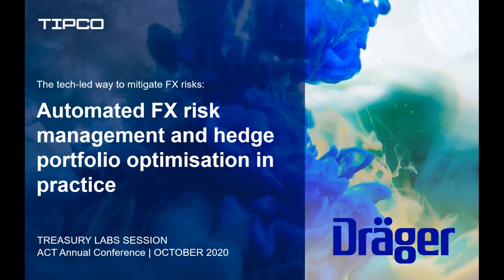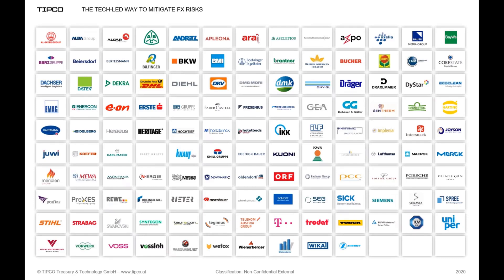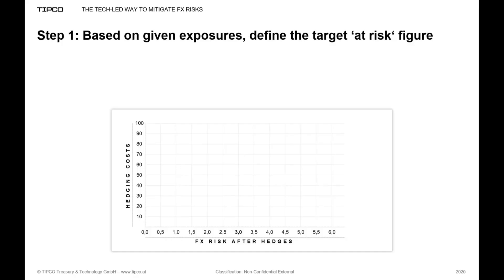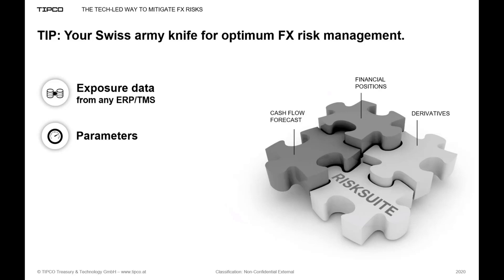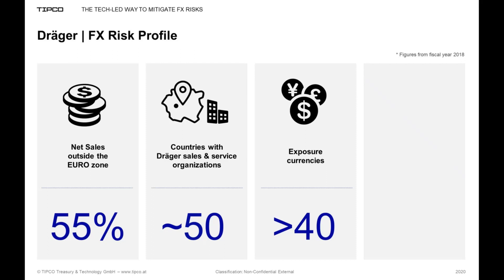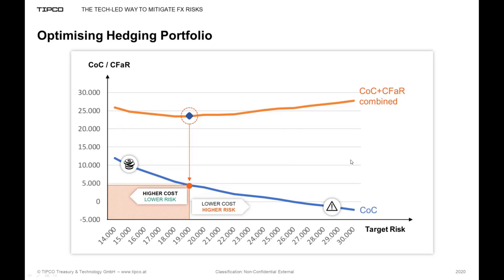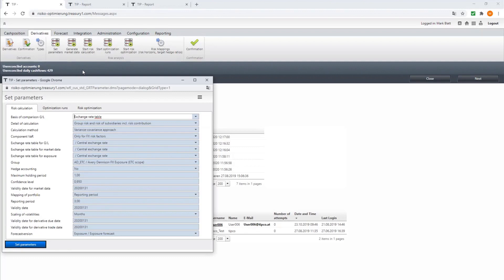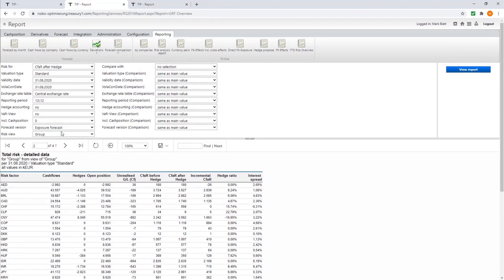The tech led way to mitigate FX risks: automated FX risk management & hedge portfolio optimisation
Discover how the medical technology firm Dräger saves time and money in FX risk management thanks to automated calculations of FX exposures and FX risk that enable optimised hedging facilitated by the Treasury Information Platform (TIP).

The session demonstratea Dräger’s FX risk management solution which:
- Automatically consolidates exposure data from all relevant systems
- Calculates FX risk using risk KPIs VaR and CfaR
- Optimises the hedging portfolio for hedging costs while staying within a pre-defined risk-threshold

Learn what makes this approach superior to more traditional ways of FX hedging.

Speakers:
Mark Blatt, former Head of Group Financial Controlling, Drägerwerk AG & Co. KGaA
Alexander Fleischmann, Head of Market Development, TIPCO

In association with TIPCO